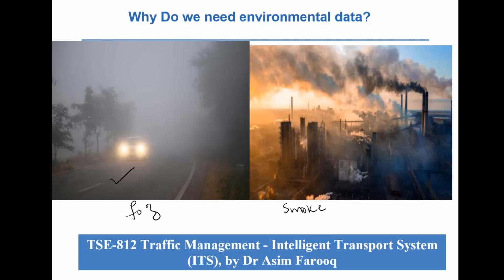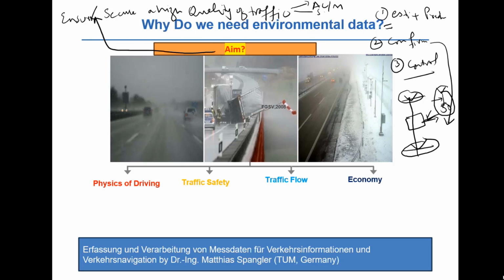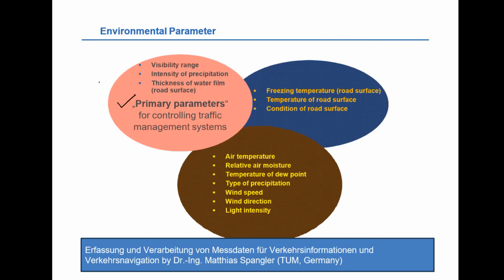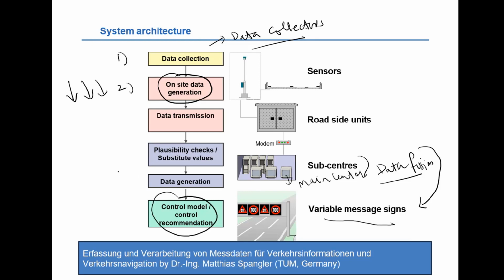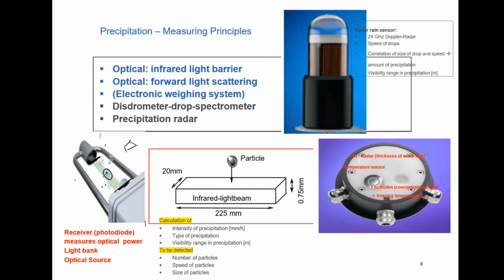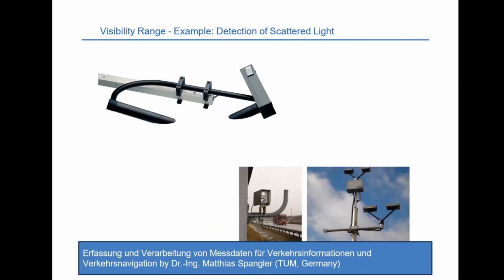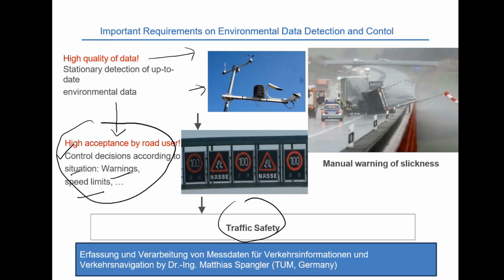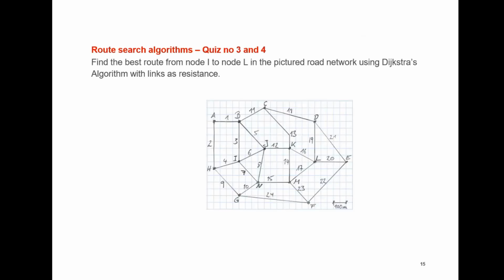The Importance Of Environmental Data For Smart Transportation Systems by Prof Dr Asim Farooq